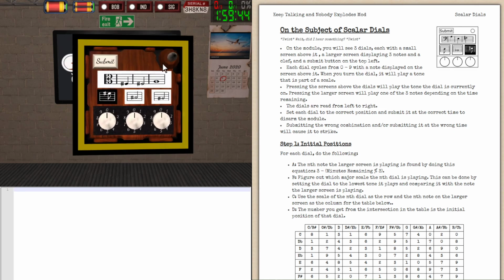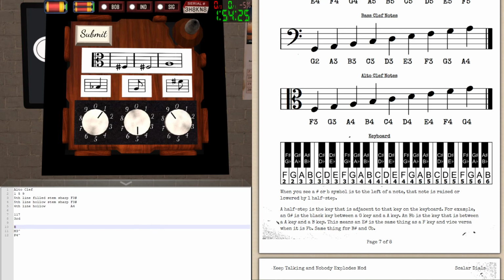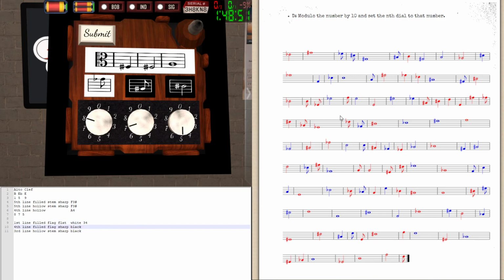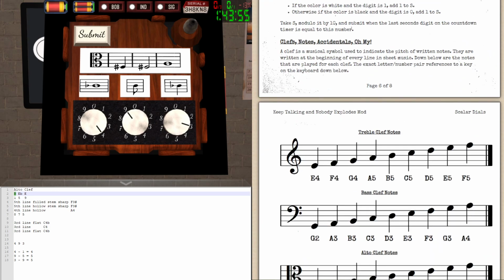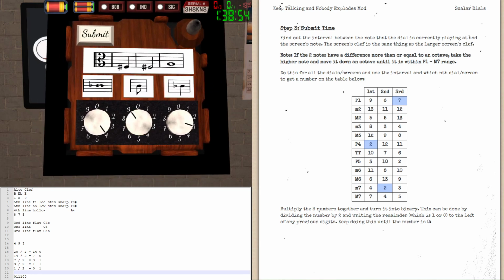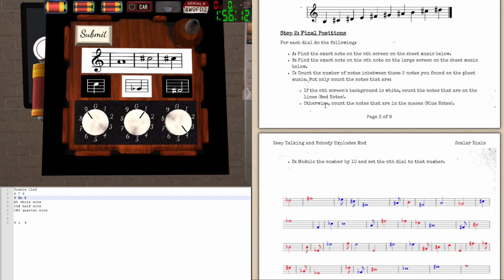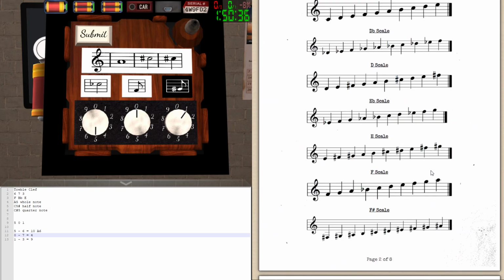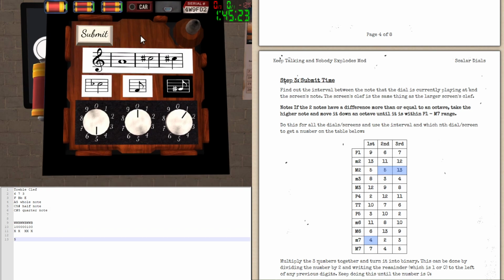KTANE - How to - Scalar Dials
Video tutorial of the Scalar Dials module in Keep Talking and Nobody Explodes.

Looking for people to play with?